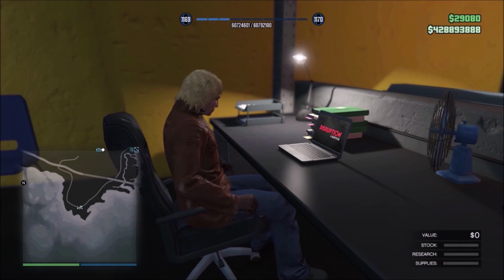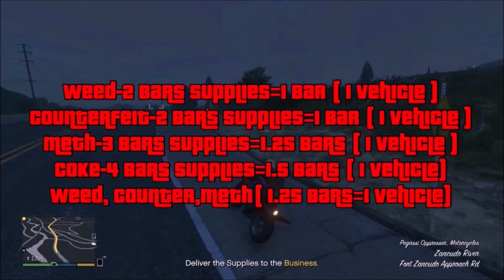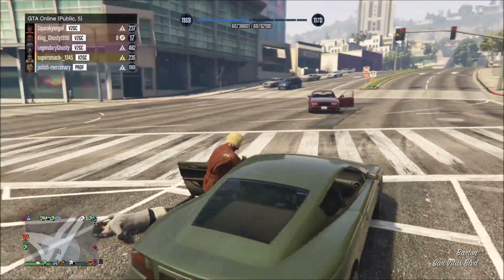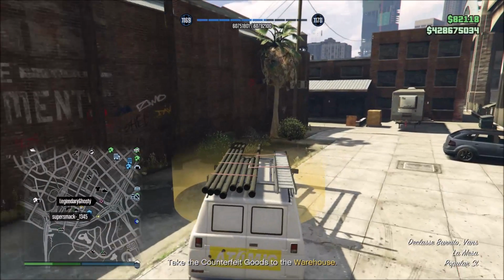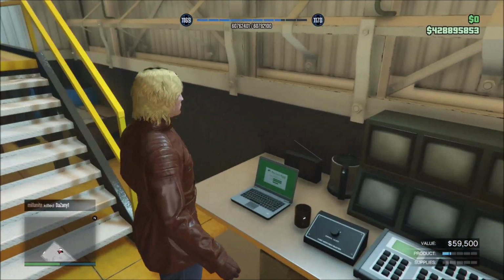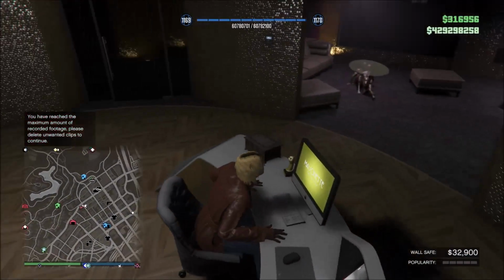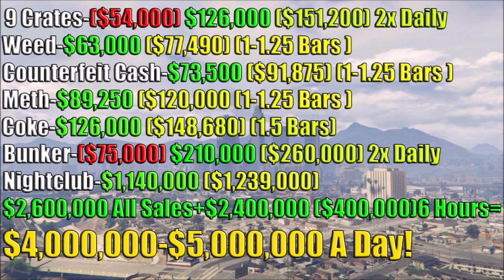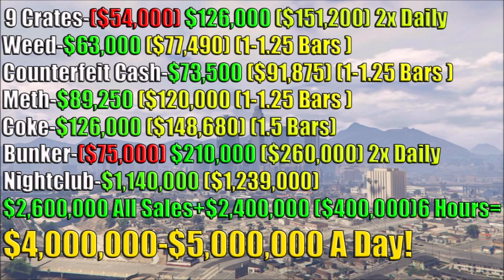GTA Online Ultimate SOLO MC And CEO Money Guide How to Make $4,000,000-$5,000,000 A Day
My ultimate solo MC and CEO Guide.